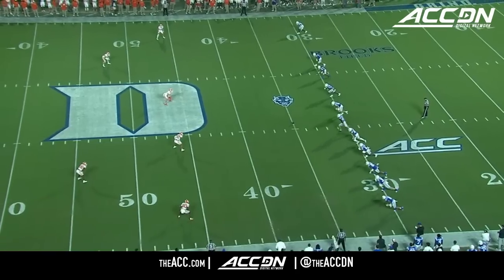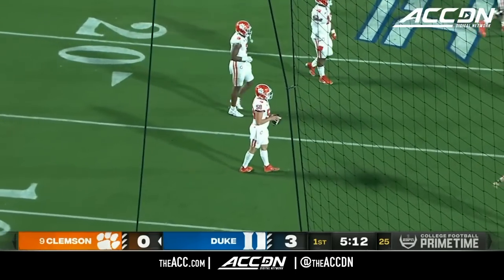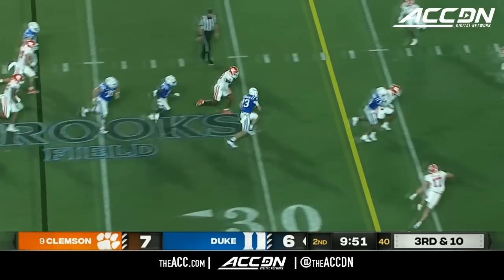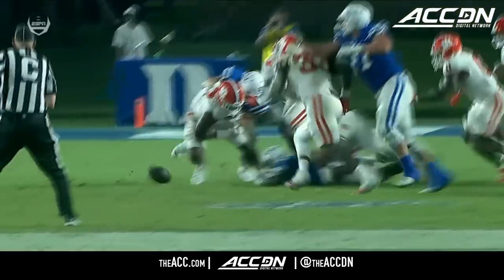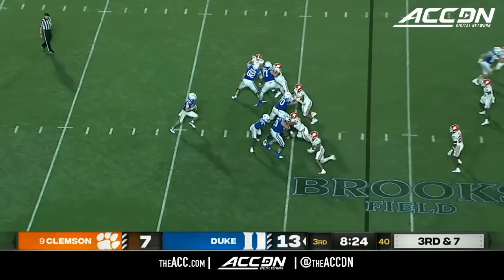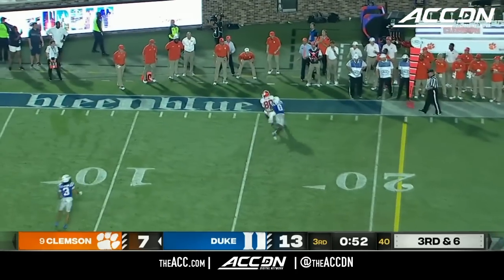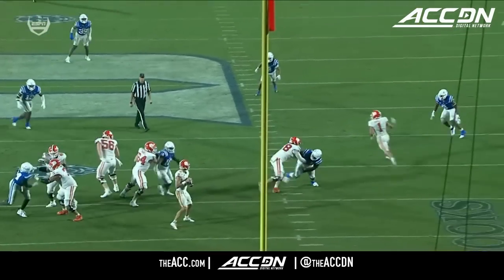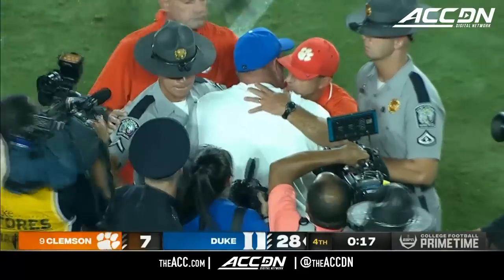Clemson vs. Duke Condensed Game | 2023 ACC Football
Duke took home the huge upset victory over No. 9 Clemson in its season opener, 28-7. The Blue Devils’ defense bent but didn’t break all night long, as it allowed 422 total Clemson yards, but forced turnovers at clutch times, including 2 key fumbles and a late interception that squashed any comeback hopes for the Tigers. Riley Leonard was the engine for Duke’s offense, as he finished the game 17-33 for 175 yards, while also running 8 times for 98 yards and a touchdown.